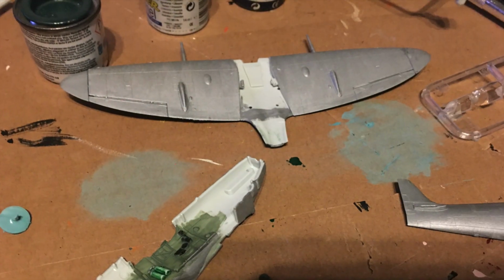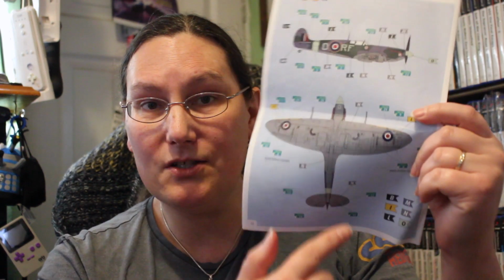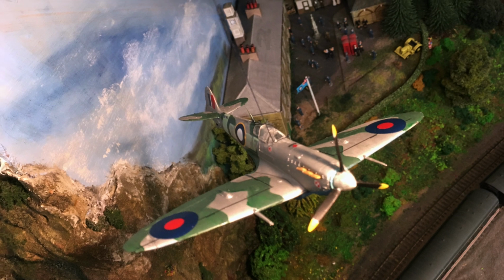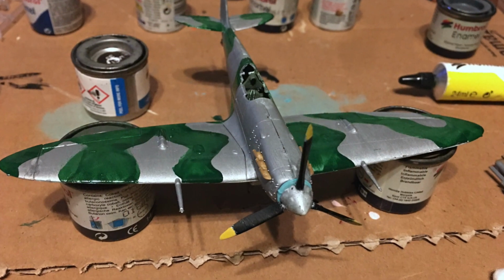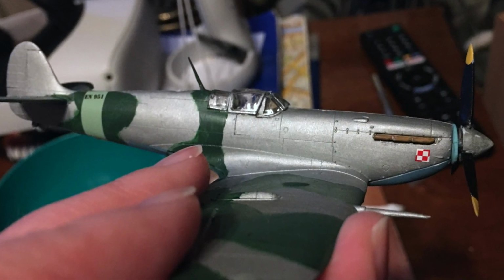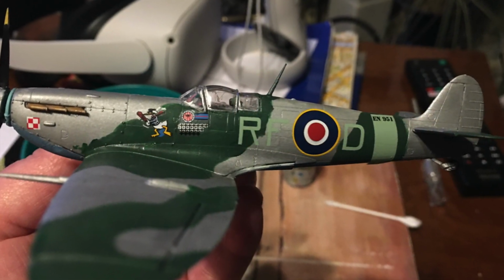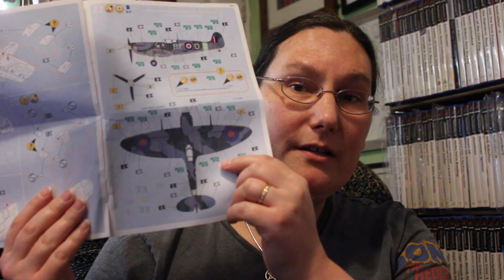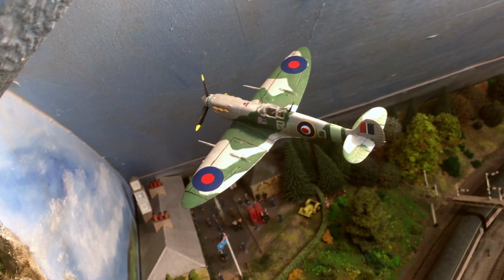Revell Supermarine Spitfire Mk Vb model kit review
Today Zoë is taking a look at Revell's model kit for the famous Supermarine Spitfire Mk Vb.